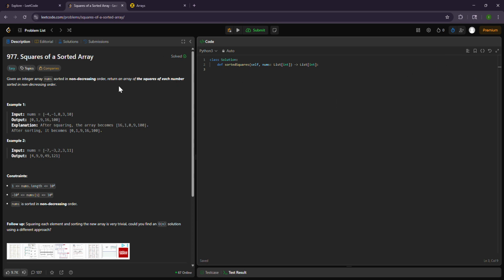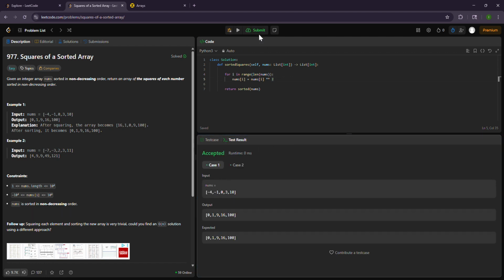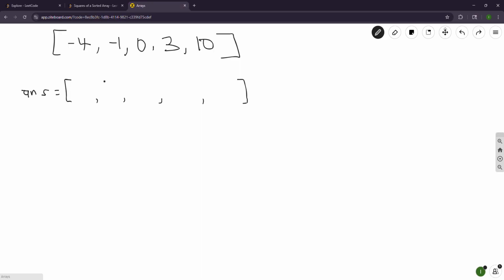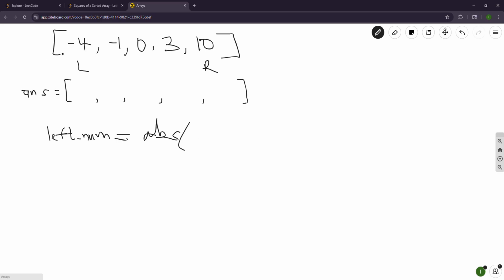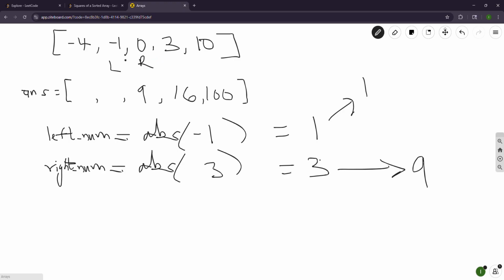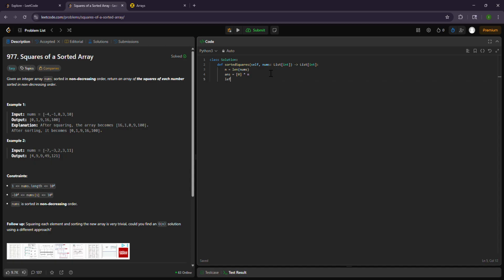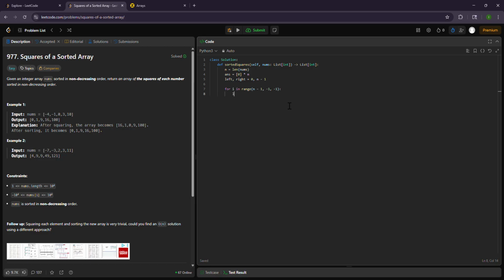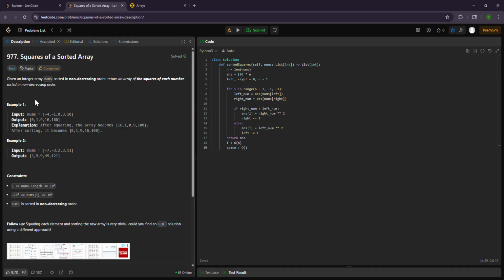Squares of a Sorted Array - LeetCode 977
Solved squares of two sorted arrays using brute force and two pointers technique